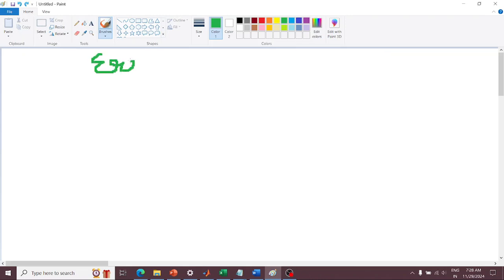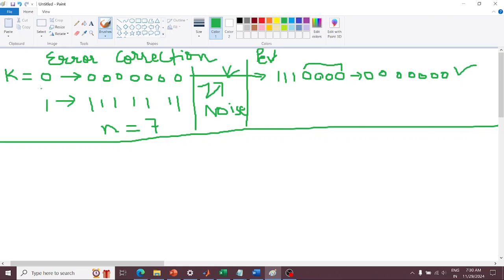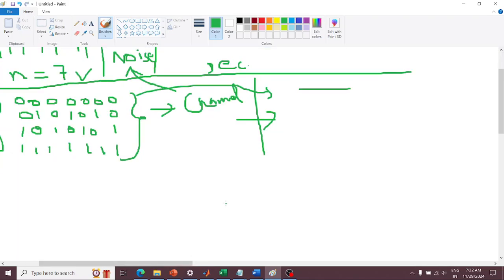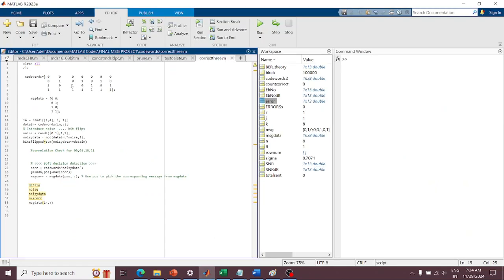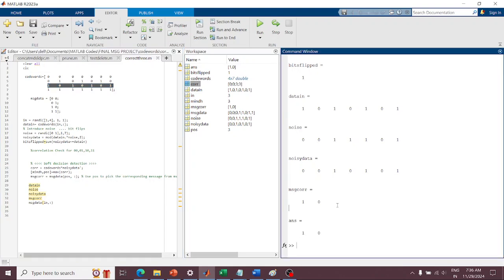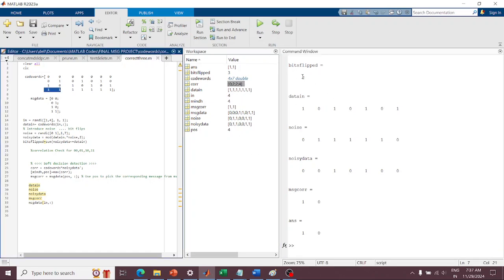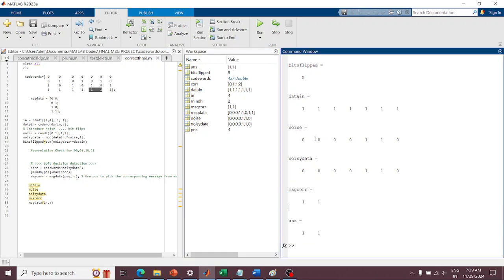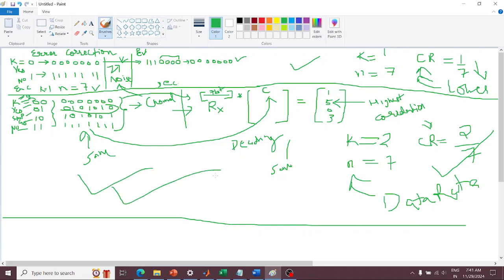MDS Error correction is better than Sir Hamming's Code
Error correction coding or Channel coding through MATLAB Software